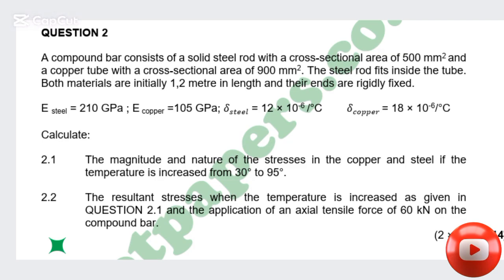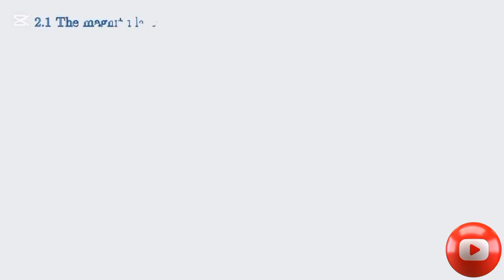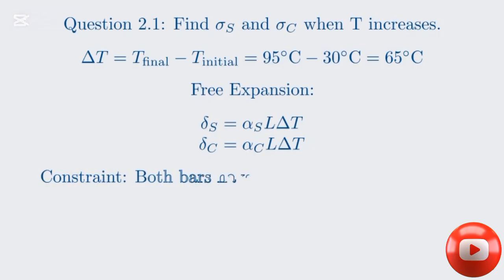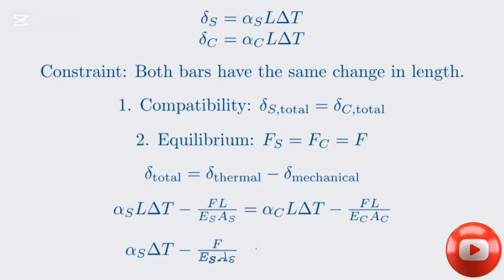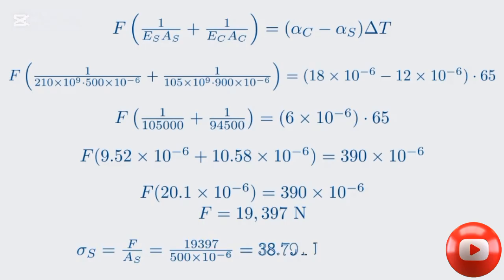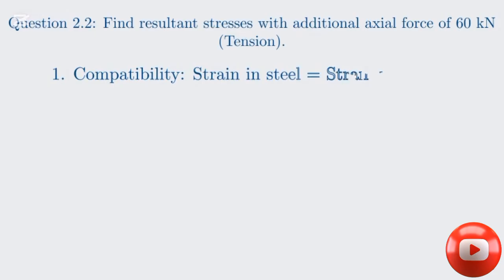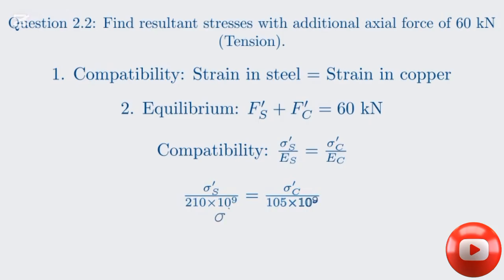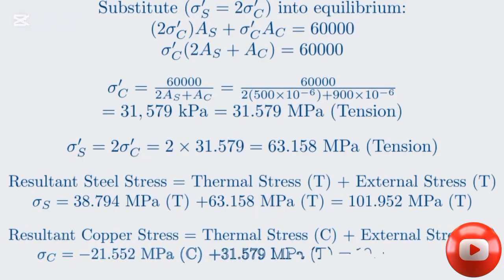Strength of Materials N5 April 2024 Question 2 - Compound bars